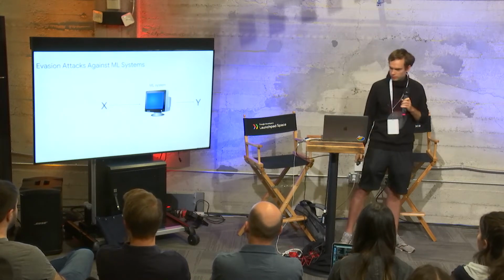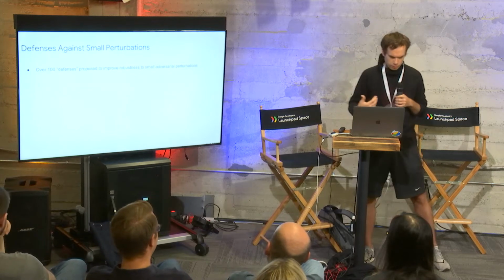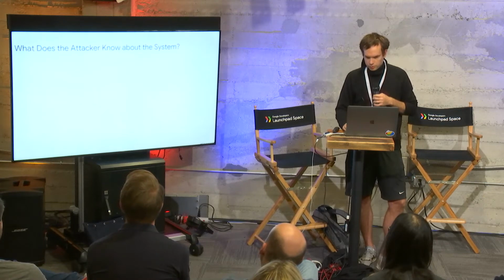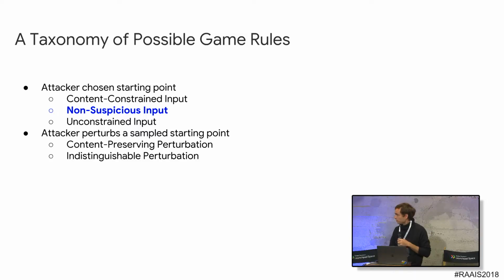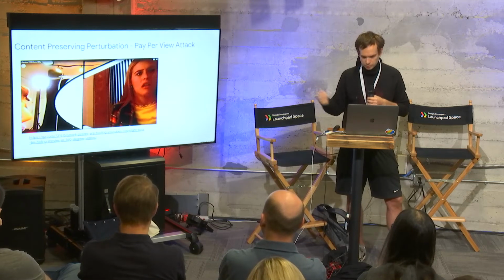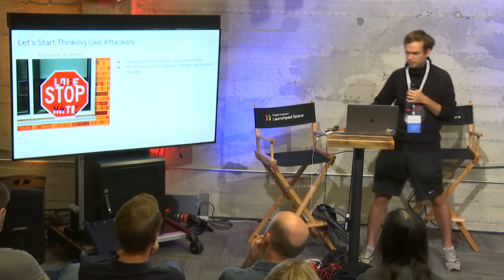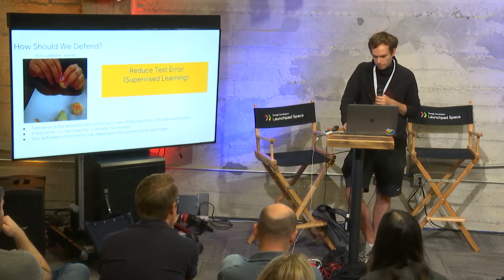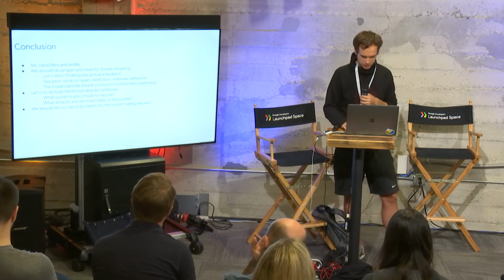Rules for Adversarial Example Research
Justin Gilmer was a member of the first Google Brain Residency Program and is now a Research
Scientist at Google Brain. He is interested in building data efficient neural networks for problems in
chemistry and biology, studying theoretical properties of deep learning, and machine learning
security. Recently he has been working with Ian Goodfellow on adversarial examples. In 2015 he
received his PhD in Theoretical Mathematics from Rutgers University with a focus in Combinatorics.

About Launchpad Accelerator:
Launchpad Accelerator is an acceleration program for the world’s top startups. Founders work closely with Google and Alphabet product teams and experts to solve specific technical challenges and optimize their businesses for growth with machine learning. Accelerator Startups are selected to be a part of the four month product acceleration program. Each startup is paired with a Google product manager to accelerate their product development, working alongside Google’s ML research and development teams.

About Accelerator’s Engineering Bootcamp:
Accelerator’s Engineering Bootcamp brings together each startup’s project team for a four-day event in San Francisco to learn best practices in experimenting, building, and implementing advanced tech within their startup. The teams are composed of Founders and VPs along with developers, data scientists, and product managers.